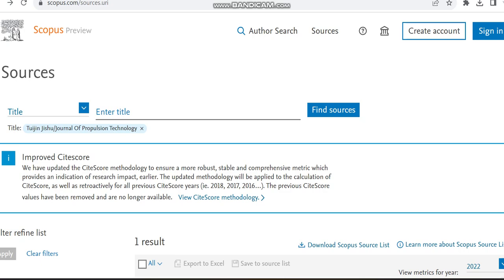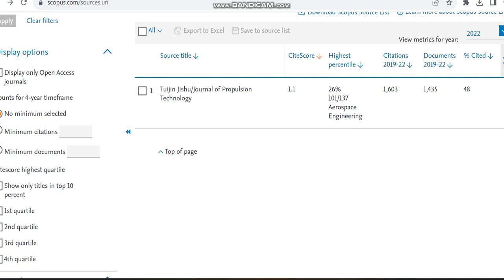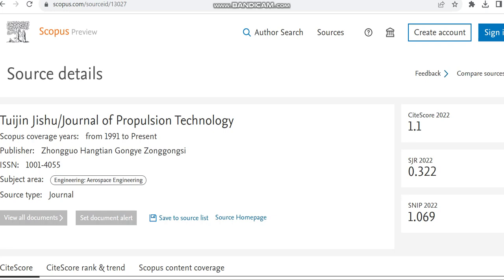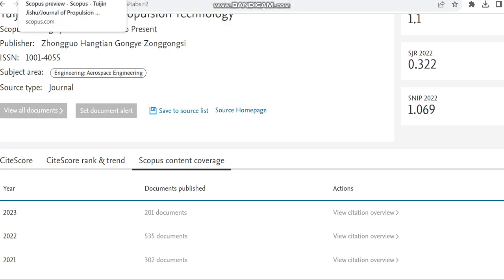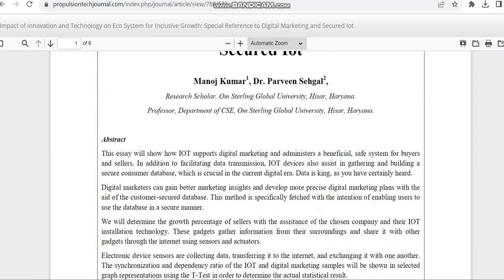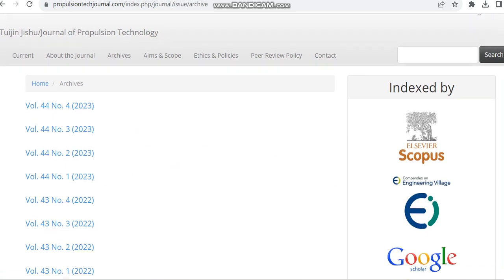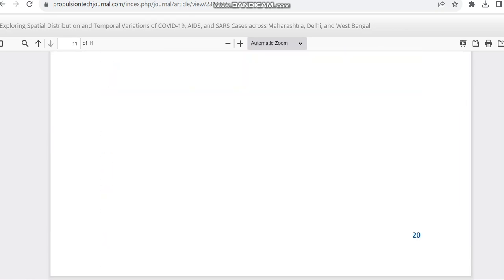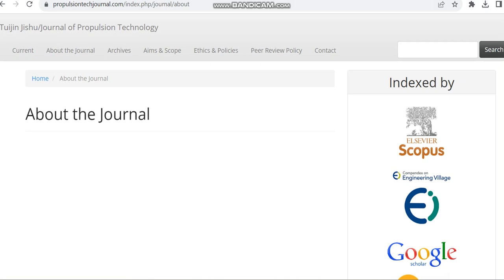Fast Publication unpaid Scopus Journal | Fast publication Scopus journal Publication 2023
Timestamps
00:00 - Intro
00:20 - Fast publishing unpaid scopus journals engineering
04:00 - Thanks for watching